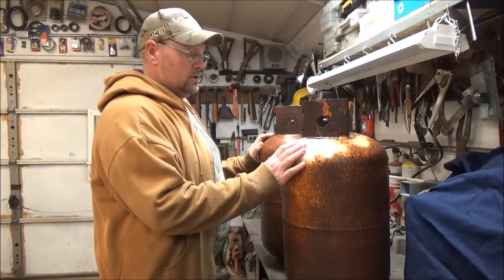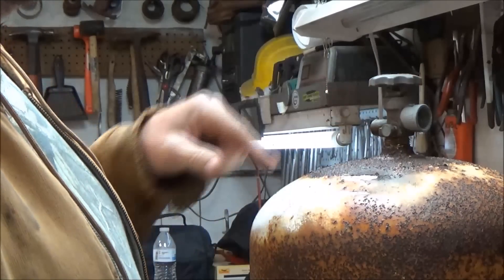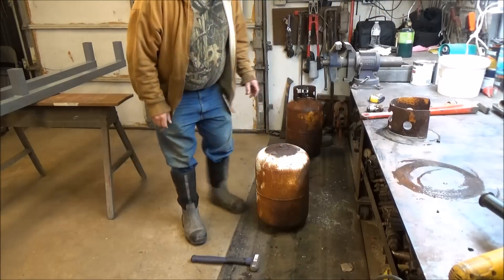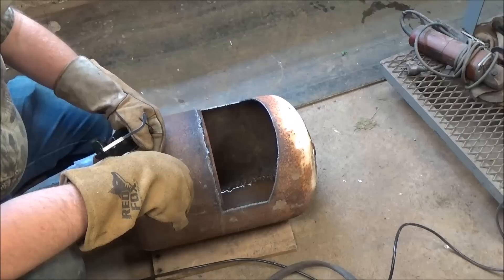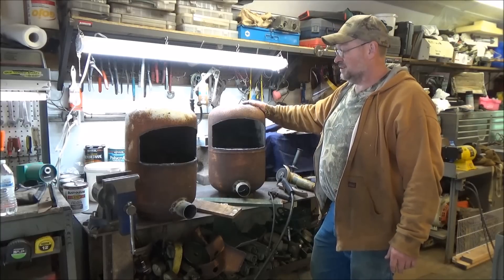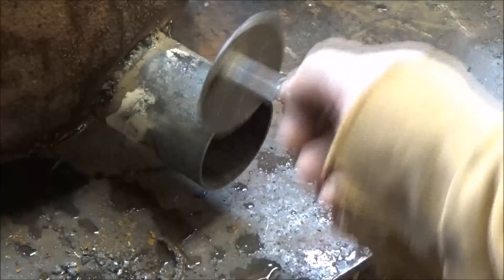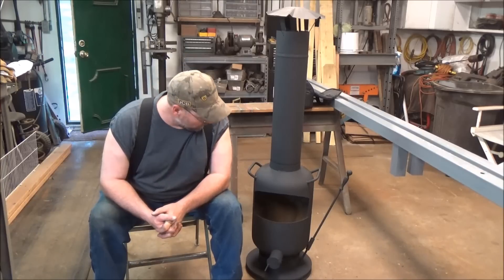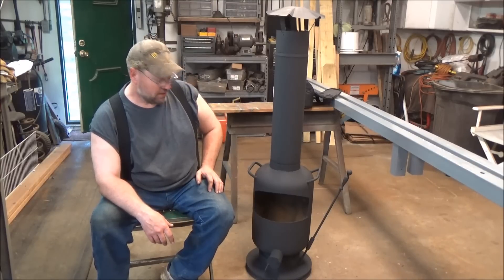homemade firepit wood stove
In this video we will build two homemade fire pits from old 30 lb propane tanks.

DEWALT Angle Grinder Tool, Paddle Switch, 4-1/2-Inch, 11-Amp (DWE402)

Hobart 500564 Airforce 12ci Plasma Cutter with Built-In Air Compressor 120V

Hobart 500559 Handler 140 MIG Welder 115V

Rust-Oleum 241169 High Heat Ultra Enamel Spray, Black, 12-Ounce